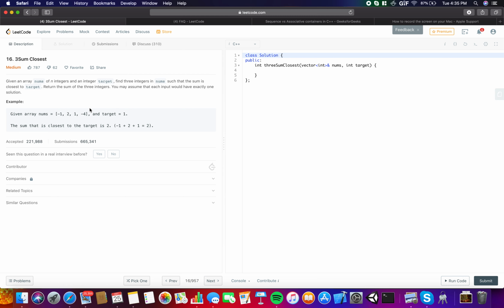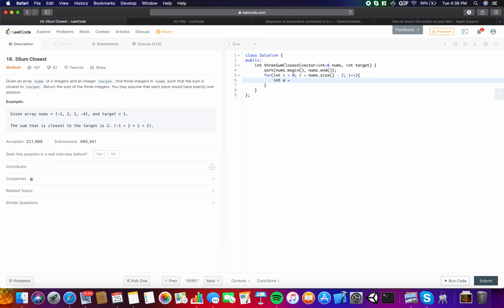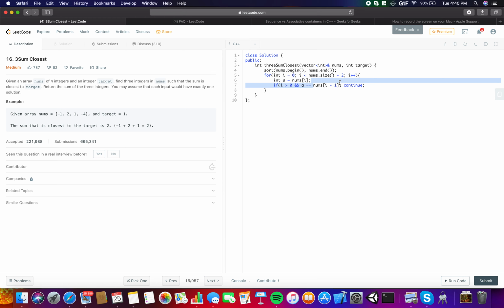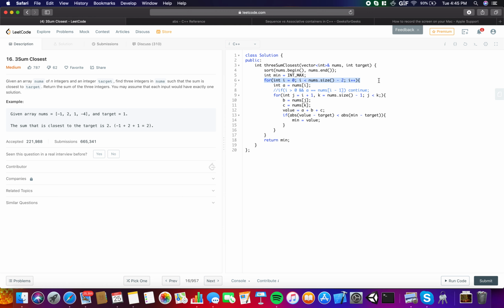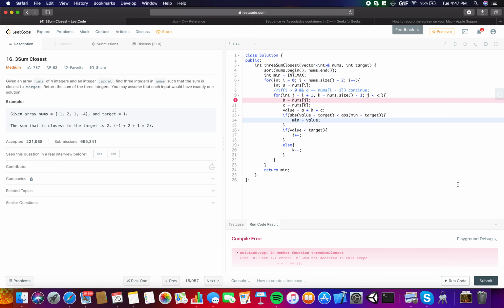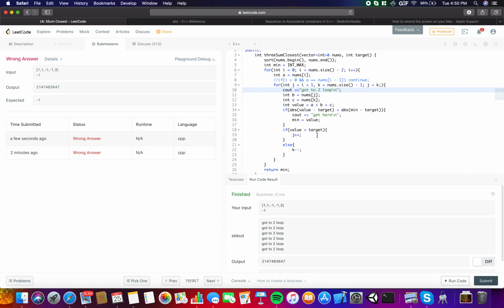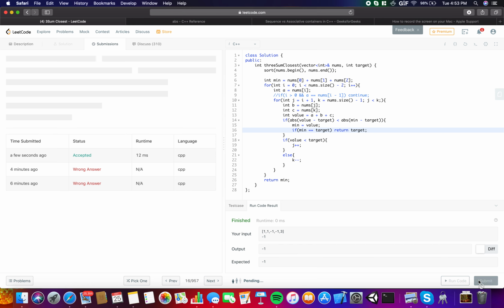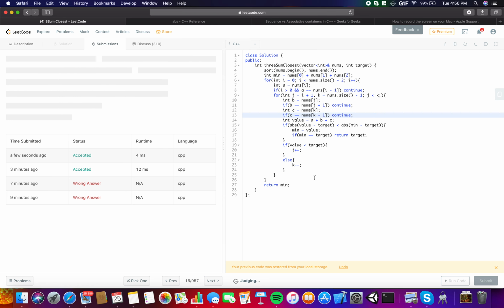Closest 3Sum-- Leetcode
Hello and welcome to another unscripted first attempt on an interview question. Listen to this while you're on the treadmill, walking the dog, or putting you to sleep. Feel free to multitask with this video on or not just relax while I show you my thought process :)